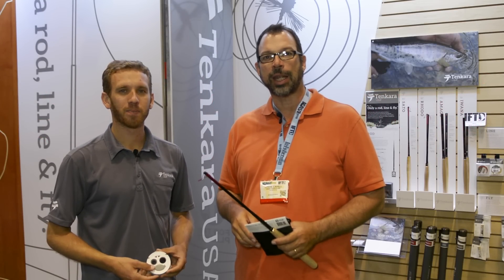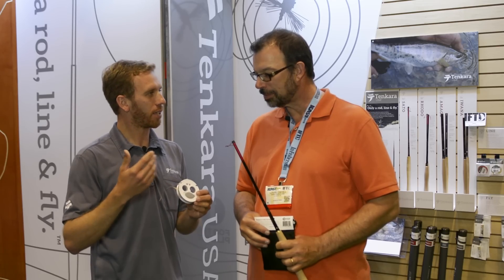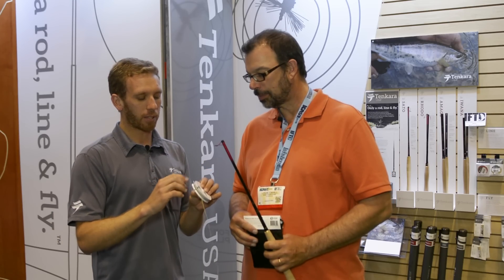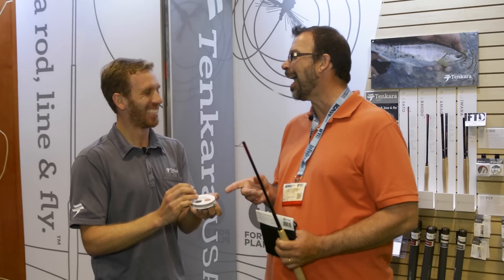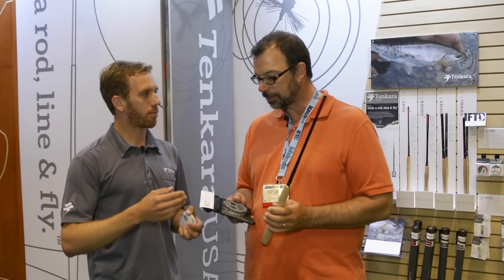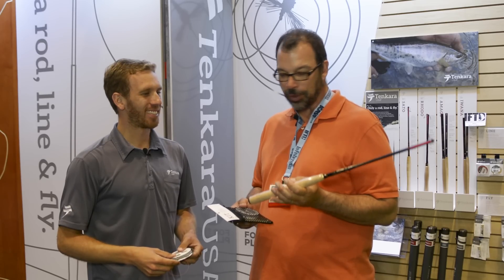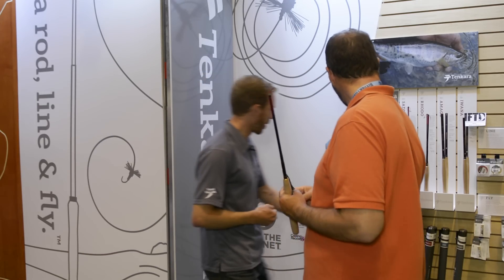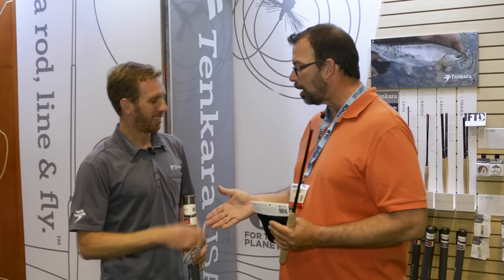IFTD 2015: Tenkara U.S.A.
Tenkara USA is fine-tuning their presentation.
I love these rods and the company that makes them. This year Tenkara USA is focusing on the details, with an ingenious line keeper, new Tenkara kits and new and improved rod tubes. If you’ve never tried Tenkara, it’s way past time. Its fun, easy and affordable.